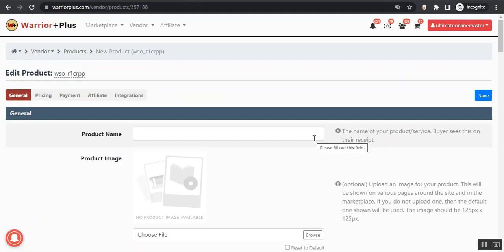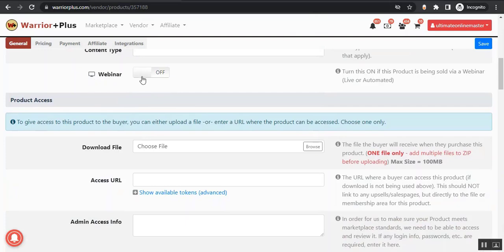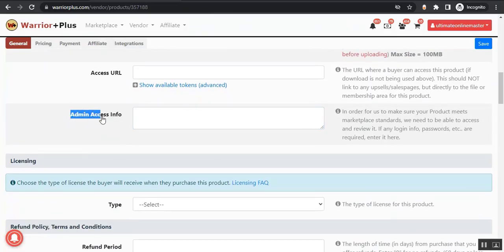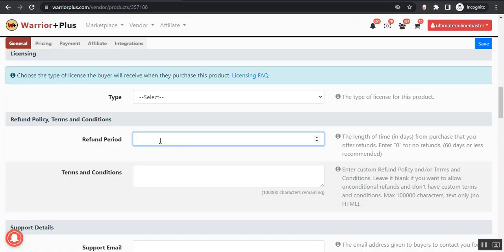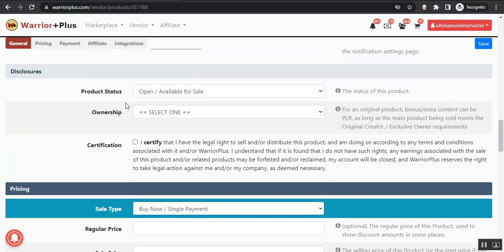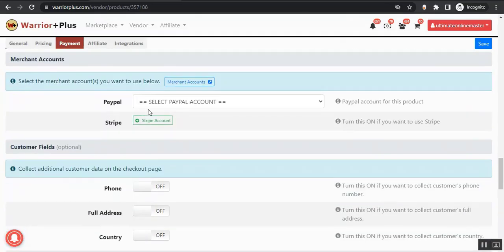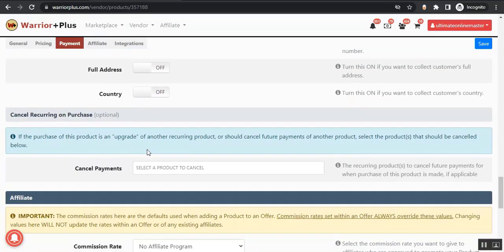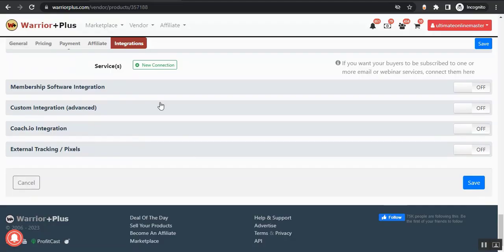Sell Your First Own Digital Product on WarriorPlus (Beginner-Friendly Guide!)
Want to create and sell your first product on WarriorPlus? 💰

In this step-by-step tutorial, I’ll walk you through exactly how to set up and launch a digital product on WarriorPlus, from product listing to pricing strategies and sales funnels

Whether you’re a beginner or already selling digital products, this guide will help you confidently start making sales using WarriorPlus in 2025!

✅ What You'll Learn:

How to create a product listing that sells

Setting up pricing and upsells

🚀 Ready to launch? Watch till the end